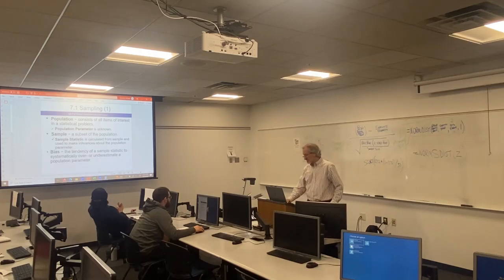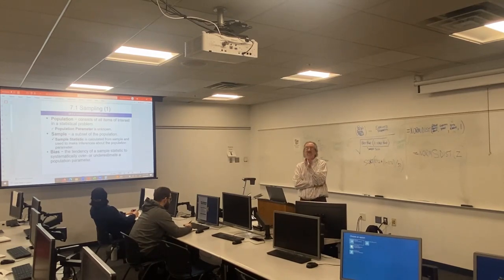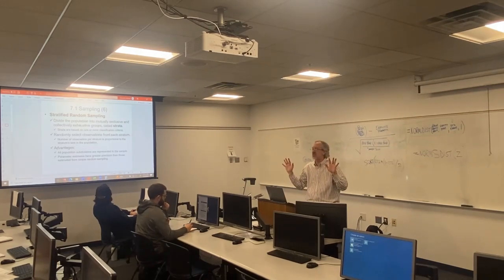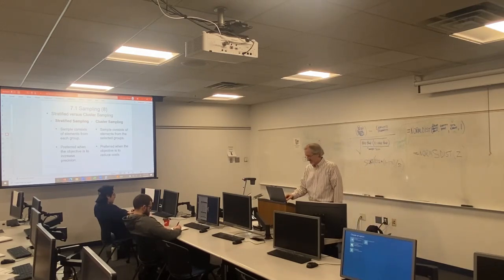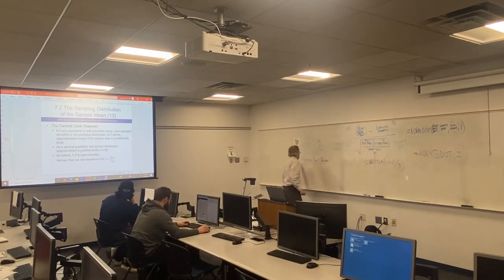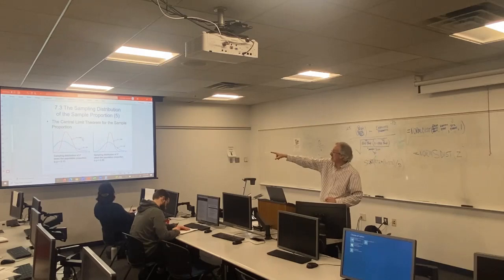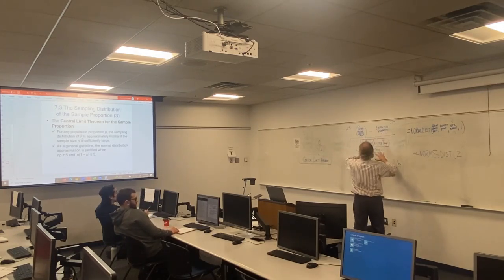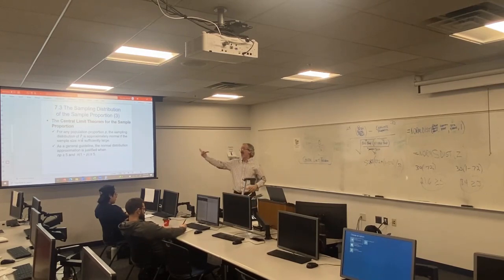DS 301 W23 Week 12 Thurs Lecture Recording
Proportions, Central Limit Theorem, Business Statistics, College of Business, University of Michigan - Dearborn, Professor McCarthy, Winter semester 2023 from Thursday 3/30.